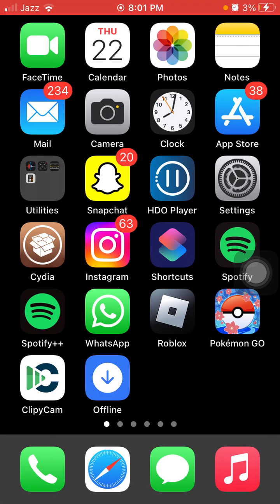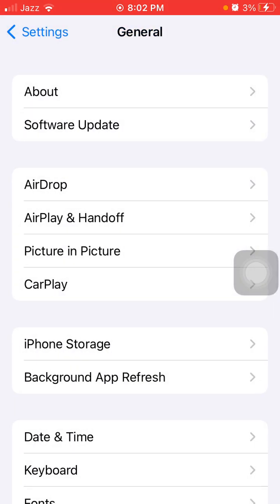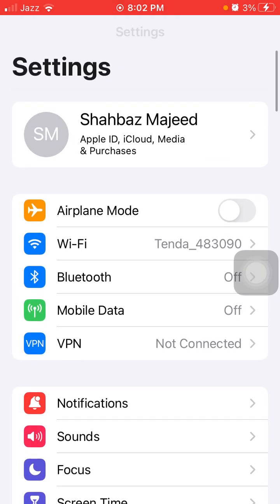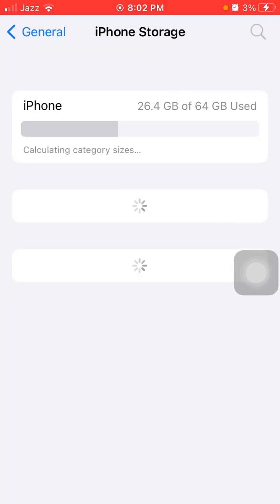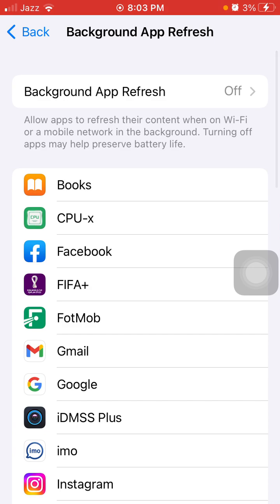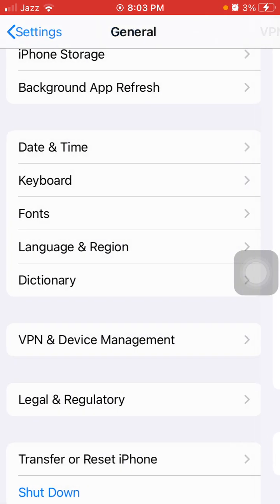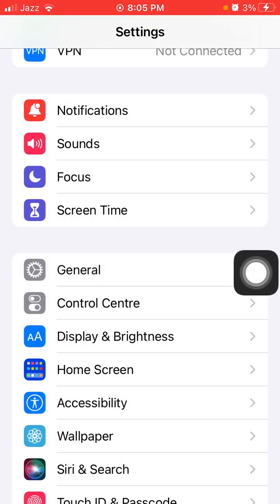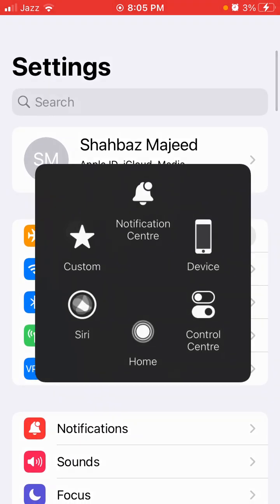fix iOS 16.5.1 stuck on Preparing Update || How To Fix iOS 16.5.1 Stuck On Preparing Update